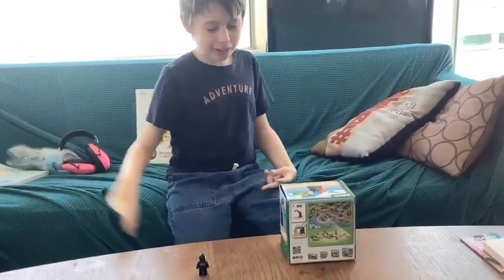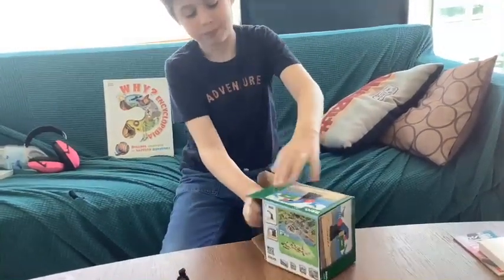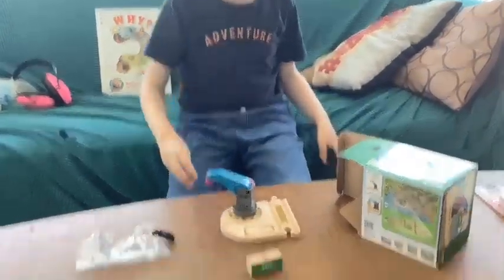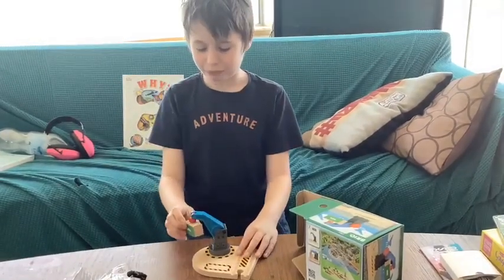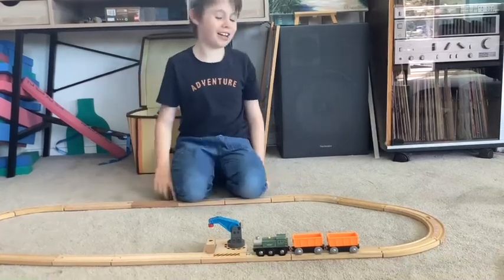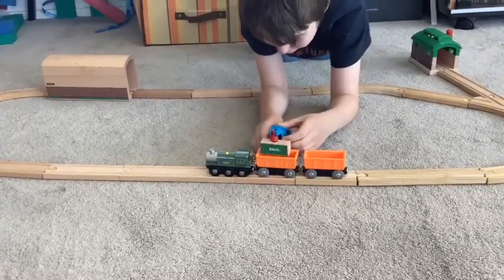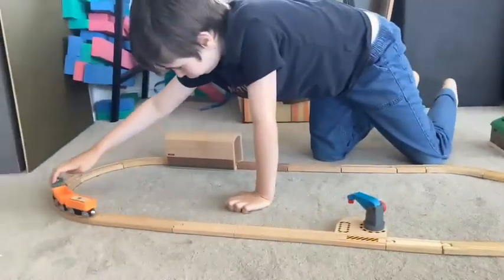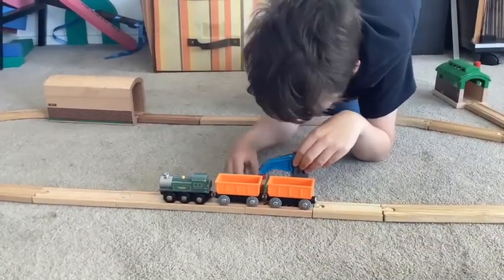Low Level Crane Unboxing!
I unboxed this Low Level Crane from Whitcoulls and it cost $29.99. Happy New Year to everyone who watches this video.